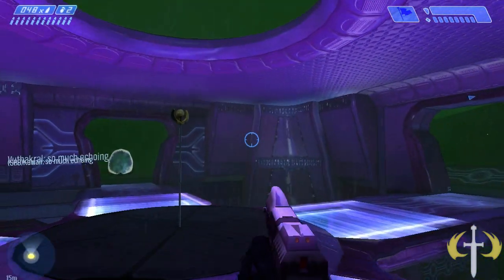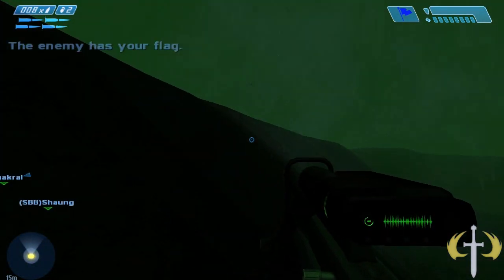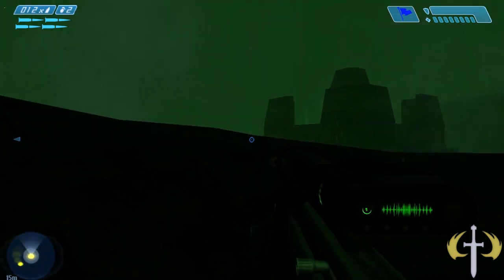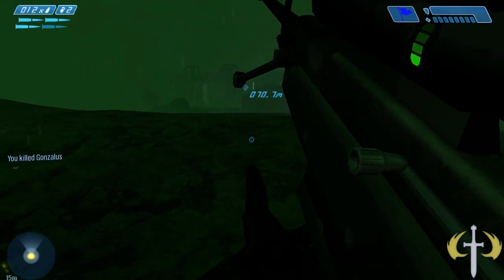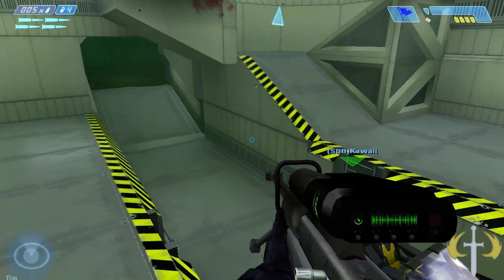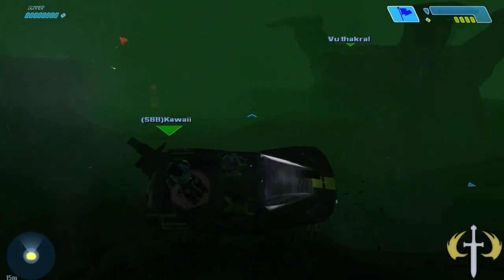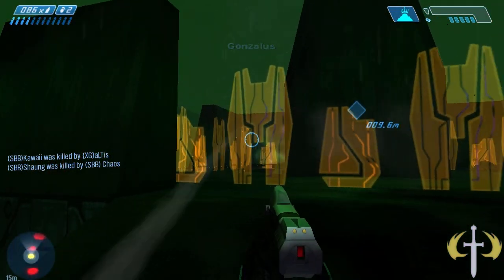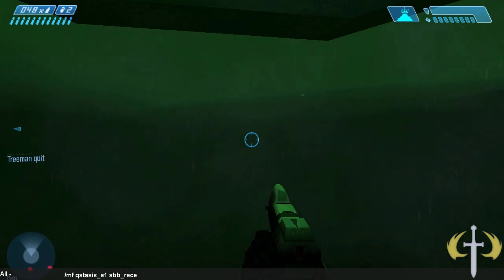Halo CE - Quadra-Stasis?!? [MAP COMPETITION ENTRY]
Treeman - Freemanfreak87#5826 (Discord)
Takka (Tucker, Owner of OpenCarnage)